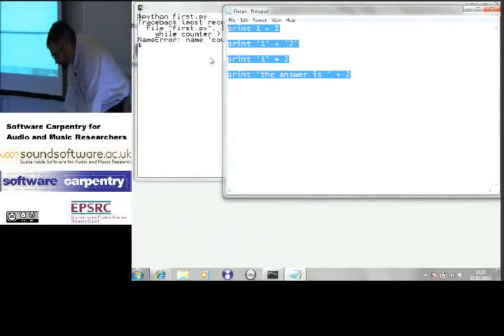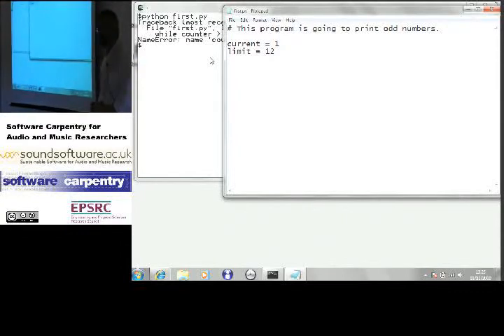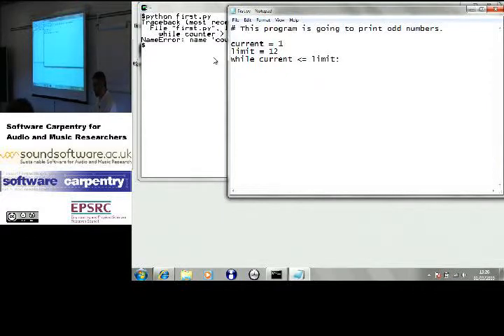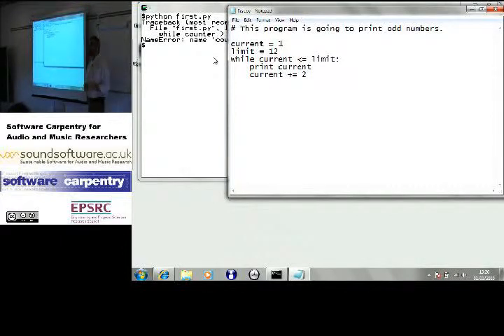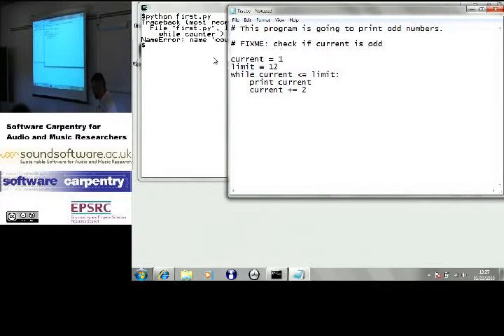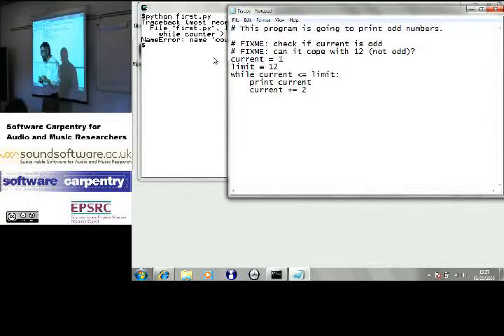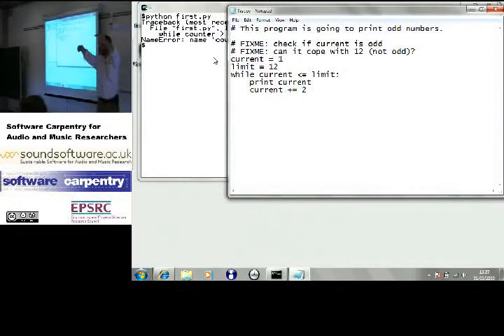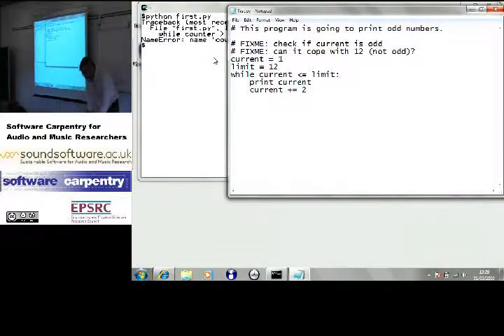Example - printing odd numbers (Software Carpentry)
Dr. Greg Wilson giving a small programming example: how to print odd numbers.

This video was shot during the Software Carpentry for Audio and Music Researchers: UK Autumn School 2010 — organized by the Software Carpentry — and SoundSoftware.ac.uk — projects.

This video is from the morning of the first day of the Autumn School.